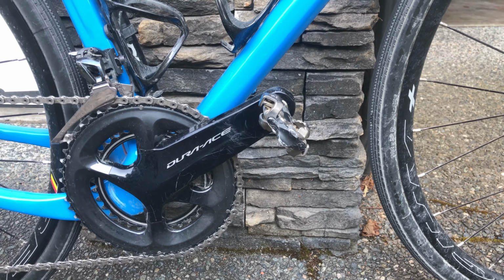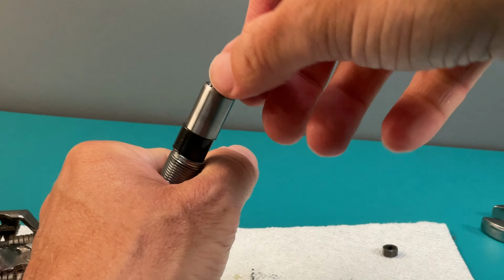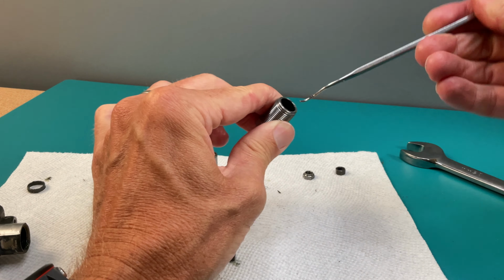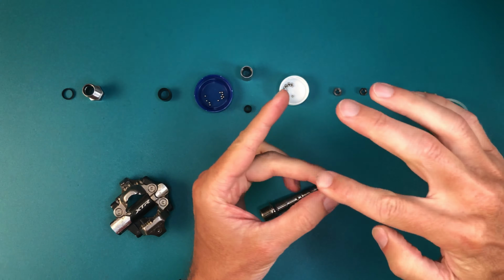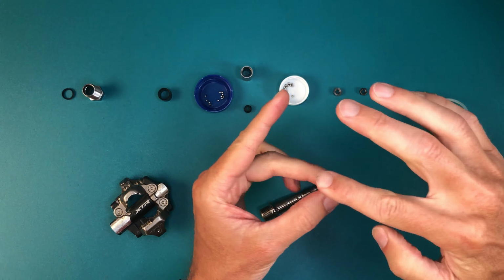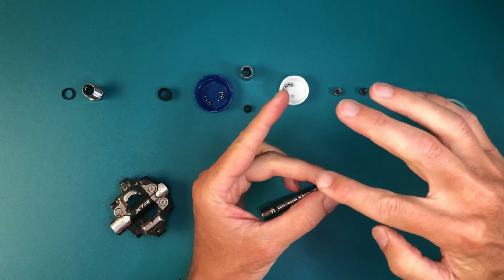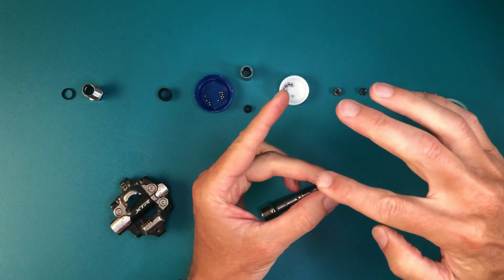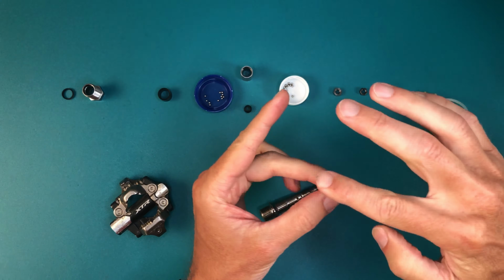Full service SPD bearing overhaul - Shimano XTR PD-M9100/9120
Detailed DIY how-to service of the bearings on a Shimano XTR PD-M9100/9120 SPD pedal.

0:00 Loose spinning before
0:21 Separating axle from pedal body
0:57 Disassemble the axle
2:54 Reassemble the axle
6:43 Setting the play
8:48 Back together
9:48 Post-work re-spin